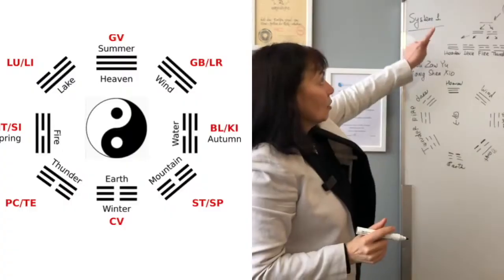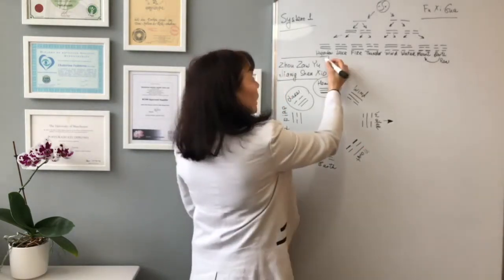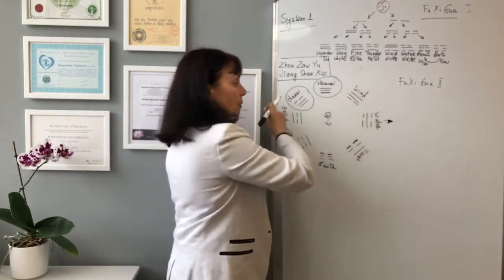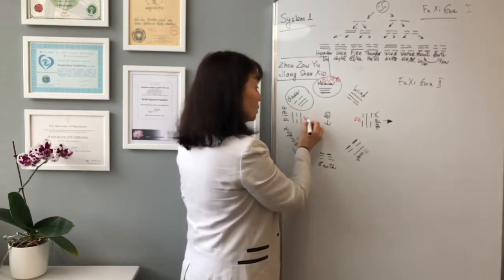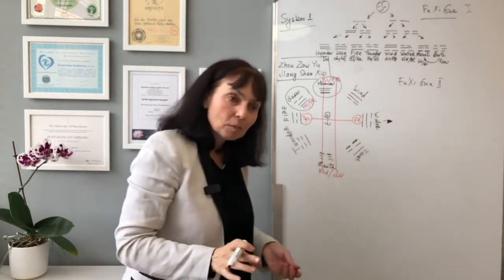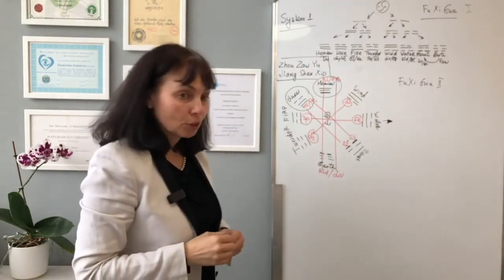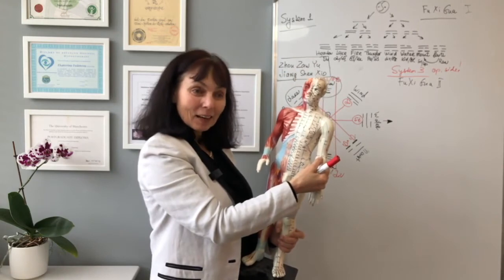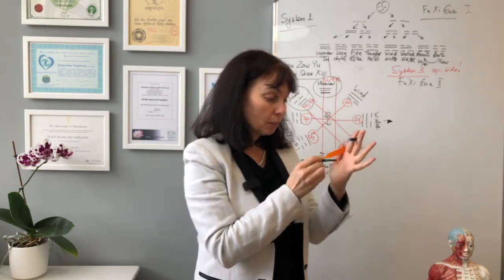Systems 2 3 Local Balance Method part 11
Dr Tan Systems 2, 3 Local Balance Method part 3